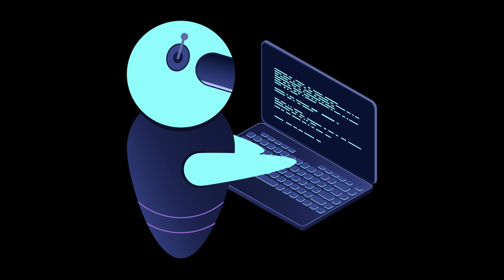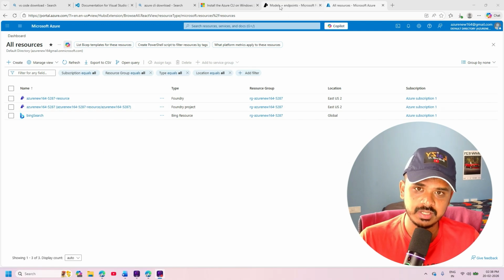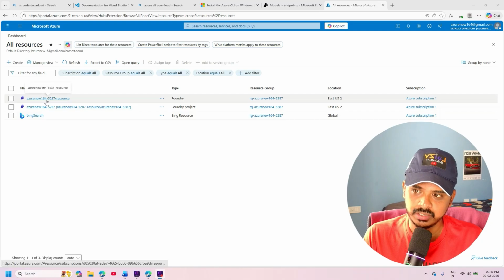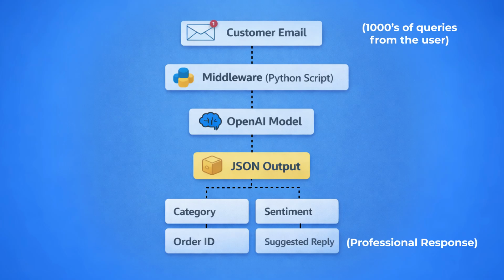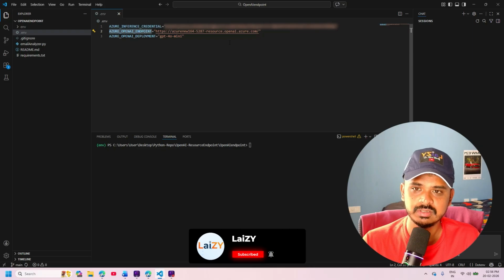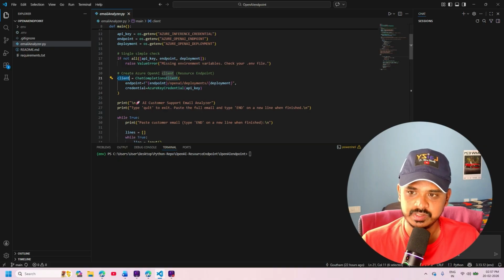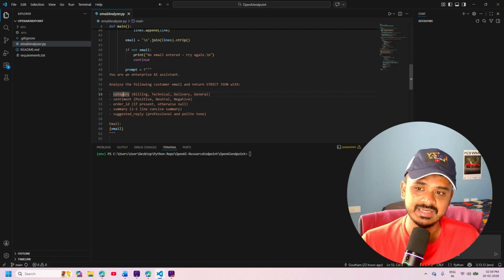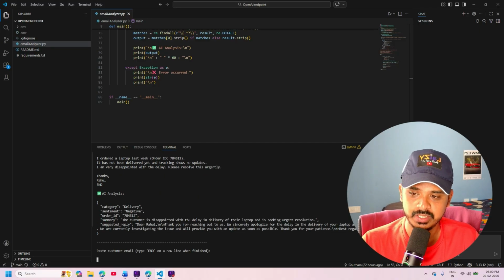Azure OpenAI Endpoint Explained (When to Skip Foundry) + DEMO 🔥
Most developers jump straight into complex AI architectures using Azure AI Foundry, agents, and orchestration.
But here’s the truth — not every use case needs that level of complexity.
In this video, I break down when you can skip Foundry completely and use the Azure OpenAI resource endpoint directly.
If your use case involves:
• Document summarization
• Email classification
• Sentiment analysis
• Data extraction
• Response generation
• Code assistance
Then a simple backend → Azure OpenAI endpoint setup is often faster, cheaper, and easier to maintain.
💡 Key takeaway:
Foundry = Orchestration
Resource Endpoint = Inference
I also walk through a real-world customer support automation example where we:
• Classify emails
• Detect sentiment
• Extract order IDs
• Generate response drafts
No agents. No orchestration. Just clean, scalable AI.
👉 Perfect for developers building real enterprise applications.

00:00 – Foundry or OpenAI Endpoint?
1:00 – Infrastructure
1:35 – Foundry Project or Foundry Resource?
2:35 – Use-Case Discussion
3:40 – Script Explanation
6:45 – Running the Script
8:08 – Bonus Tip